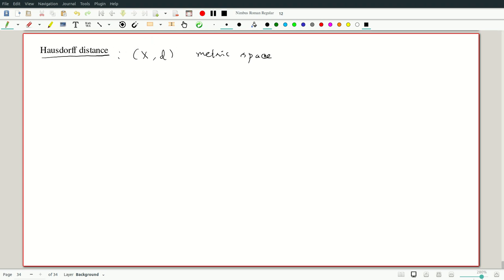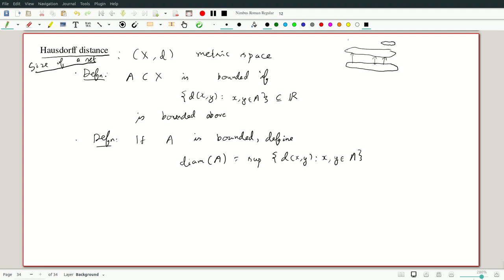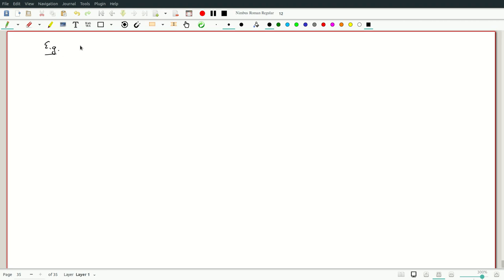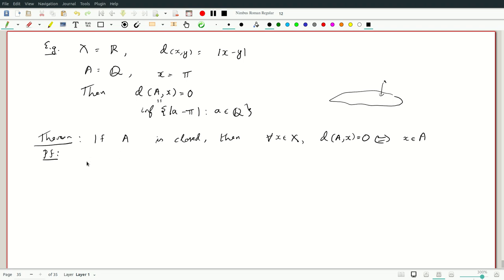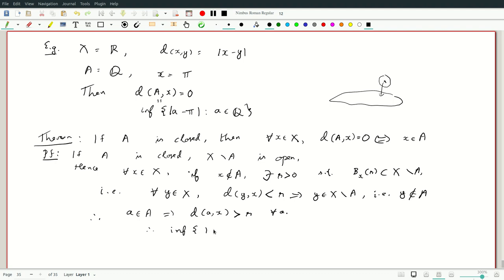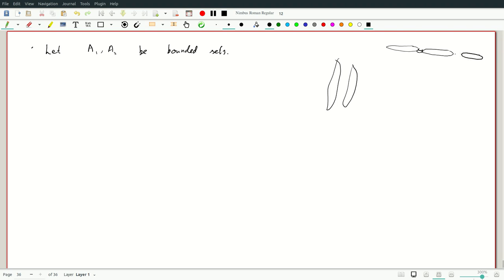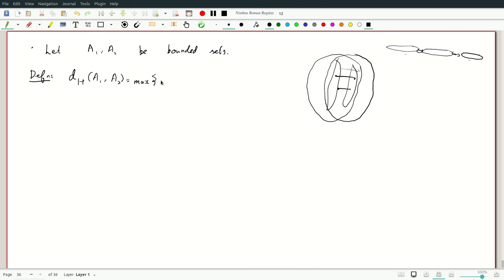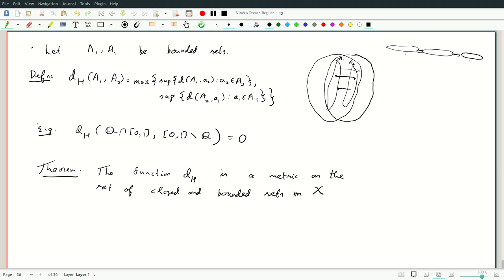Topology: Lecture 5.1 MA 231 (2021)